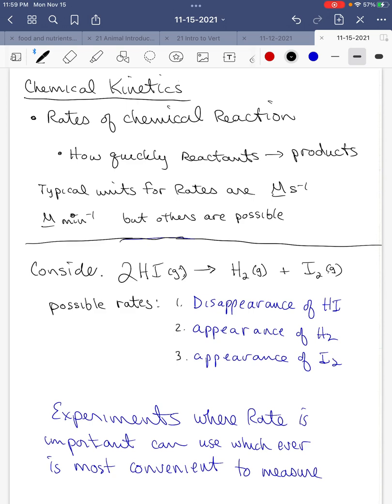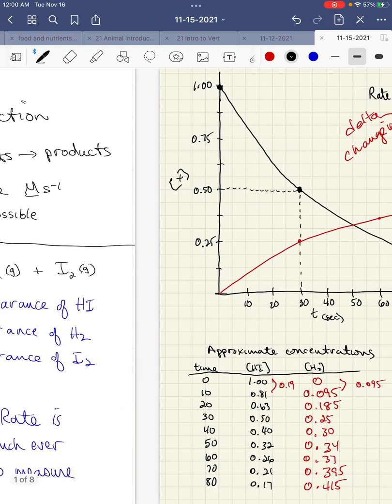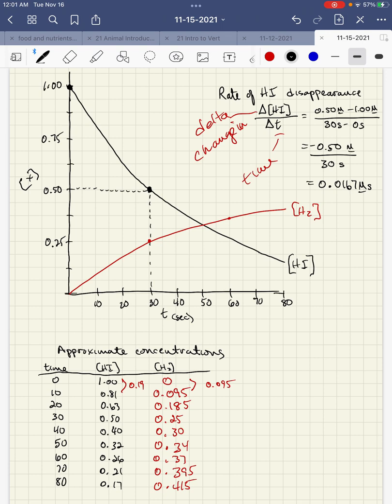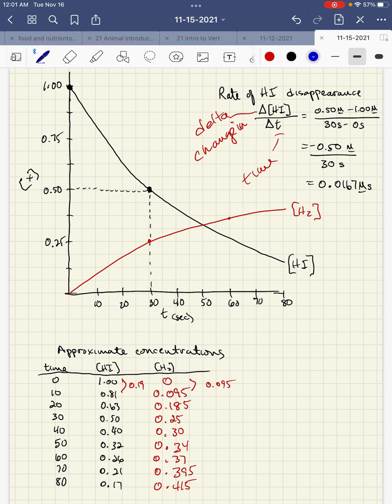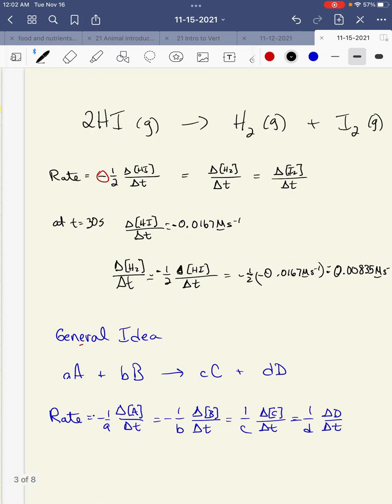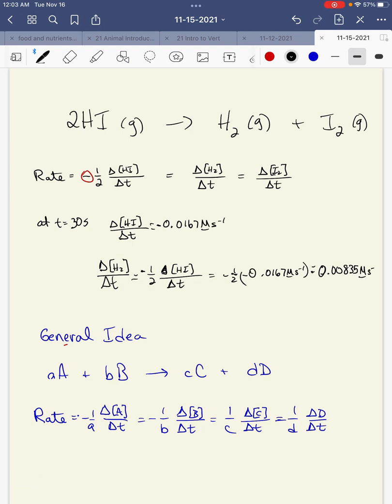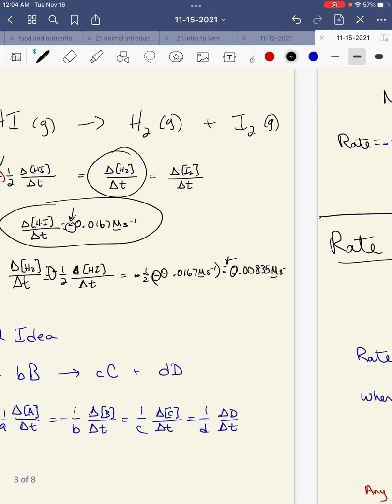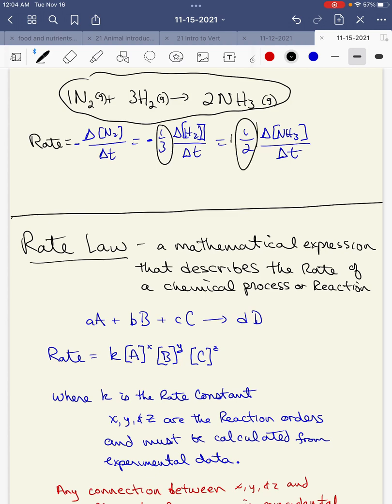Kinetics Part 1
To be viewed by my students for 11/16/21 class